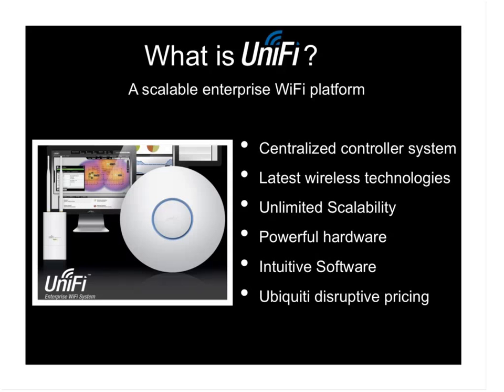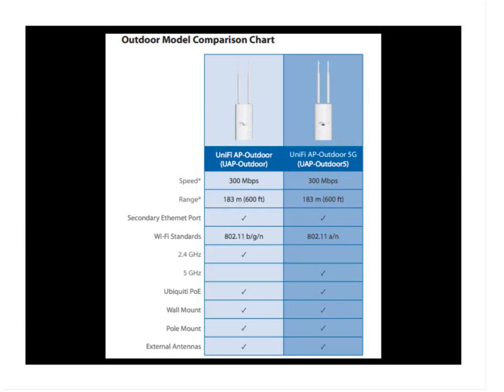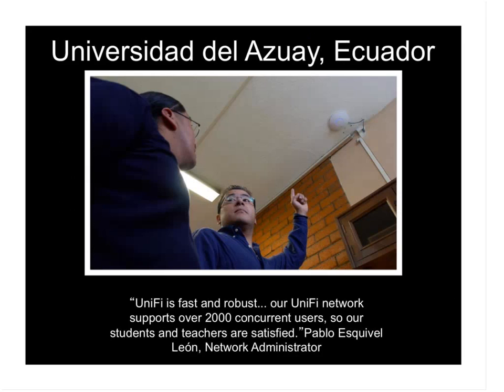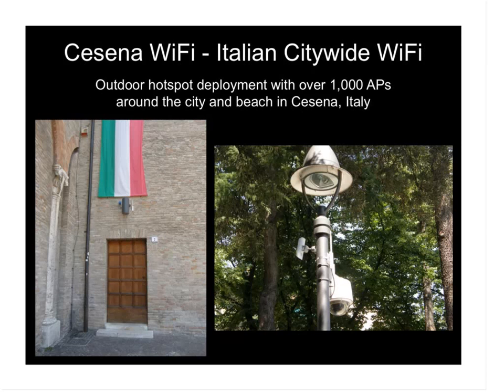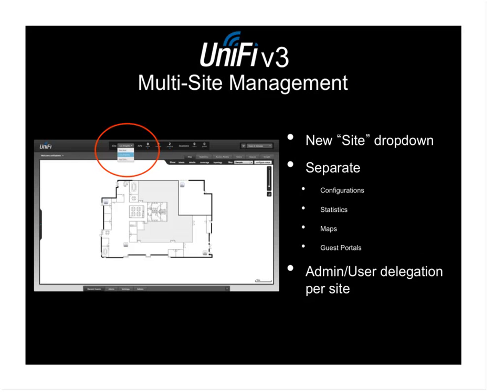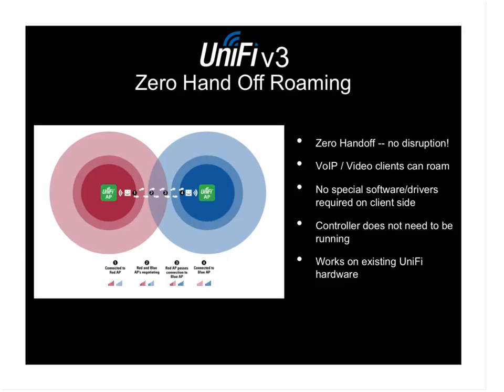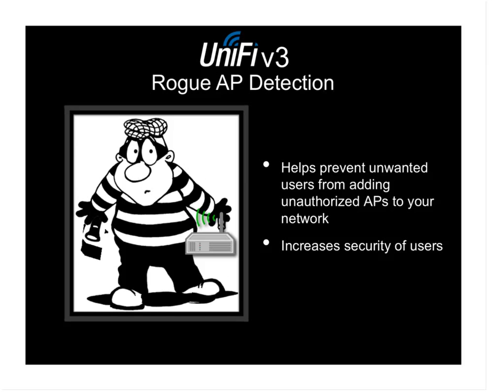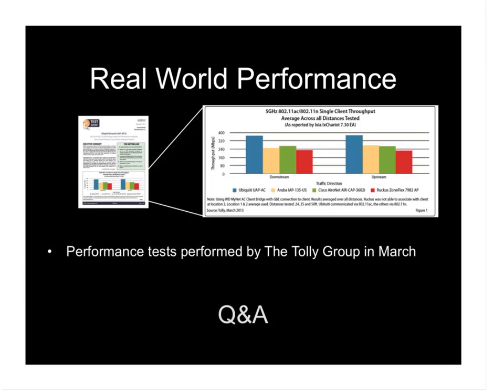UniFi Webinar 06 05 2013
Ubiquiti Webinar - UniFi Product Information and Updates

for more info.